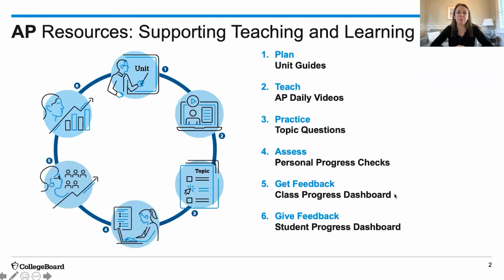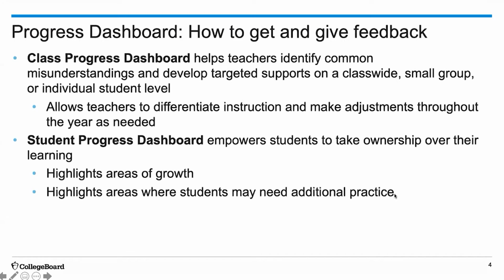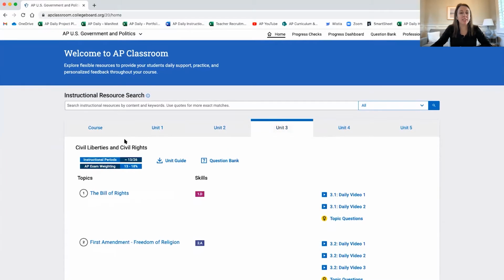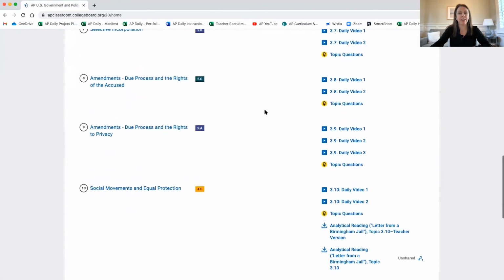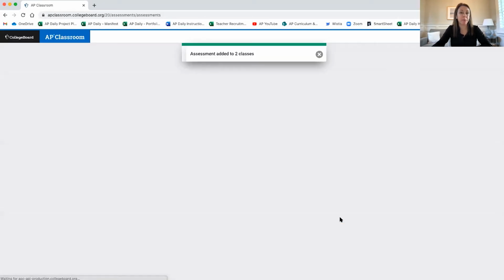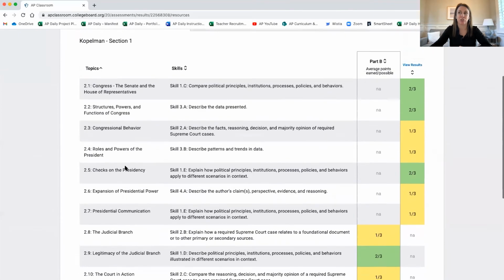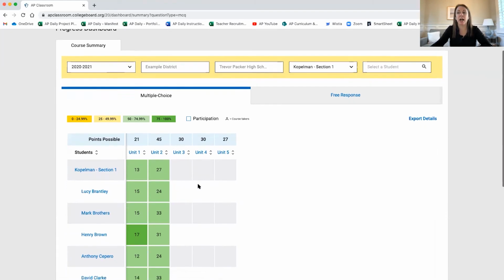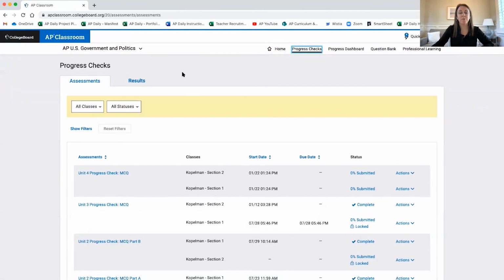Personal Progress Checks and Progress Dashboard for Social Sciences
Learn about the Personal Progress Checks and Progress Dashboard in AP Classroom.

Personal Progress Checks

Personal Progress Checks provide unit wide formative assessment opportunities with multiple-choice and free-response questions that assess students’ progress of content and skills for each unit.

Just-In-Time Feedback

For Teachers: Use Personal Progress Check class results to see which topics and skills are areas of strength and common areas for additional practice.

For Students: Use their Personal Progress Check feedback on each topic and skill.

Progress Dashboard:

-- helps teachers identify common misunderstandings and develop targeted supports on a class wide, small group, or individual student level to differentiate instruction and make adjustments throughout the year as needed.

-- empowers students to take ownership over their learning by highlighting areas of growth and areas where they may need additional practice.

Built for Any Learning Environment

-- In Person and Hybrid/Blended: Assign the Personal Progress Check after each unit as homework or an in-class assessment. Use the Class Progress Dashboard course summary to see student learning over time and to differentiate instruction and develop targeted supports on a class-wide, small group, or individual student level.  Use student results to target support.  Students use the Student Progress Dashboard to take ownership of their learning by focusing on areas of growth and areas where they may need additional practice.

-- Online: Assign the Personal Progress Check after each unit as homework.  Use the Class Progress Dashboard course summary to see student learning over time and to differentiate instruction and develop targeted supports on a class-wide, small group, or individual student level. Use student reports to target online support.   Students use the Student Progress Dashboard to take ownership of their learning by focusing on areas of growth and areas where they may need additional practice. Use online session to discuss student responses and common challenges.